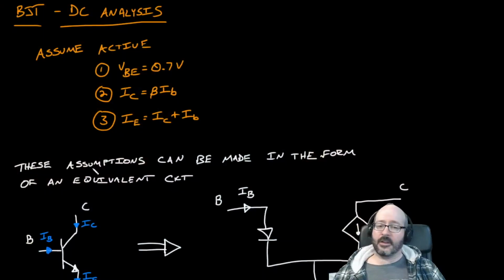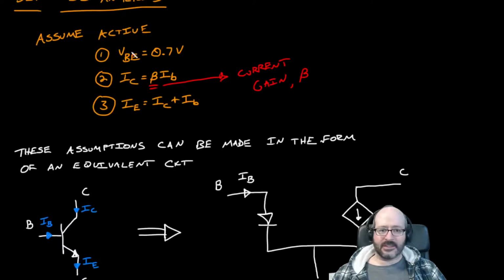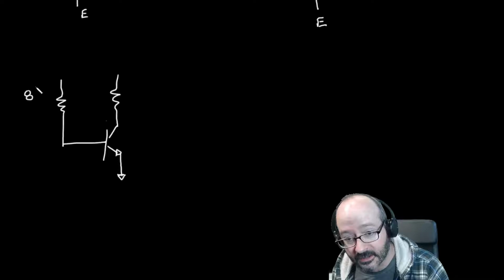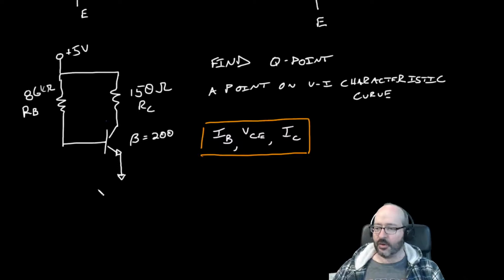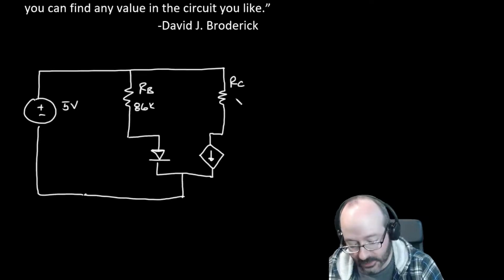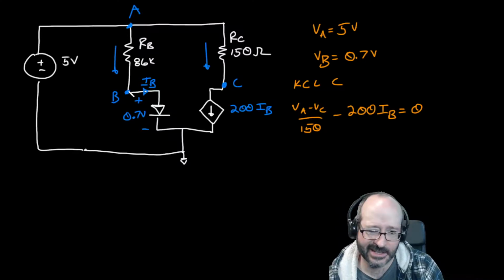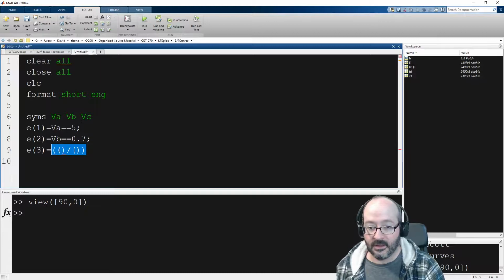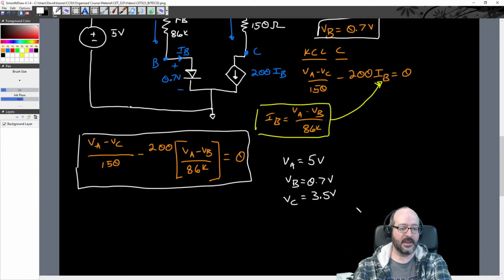BJT Analysis: Linear Assumptions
In this video I introduce how to assume the active region for the operation of a BJT and how to make linear approximations in the regions.